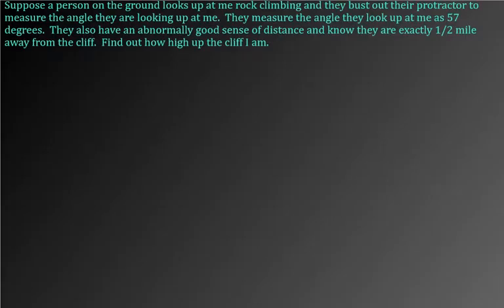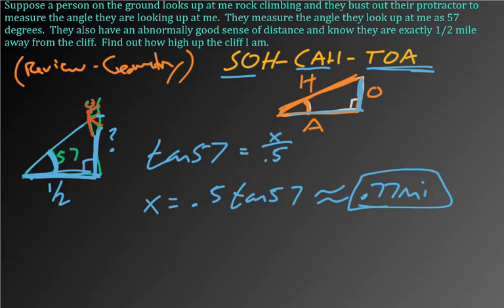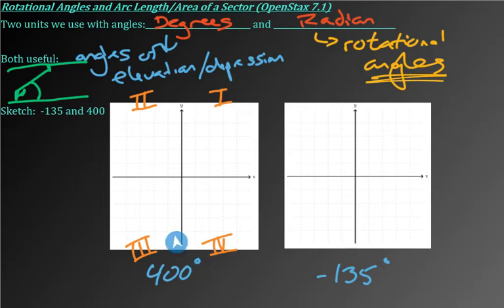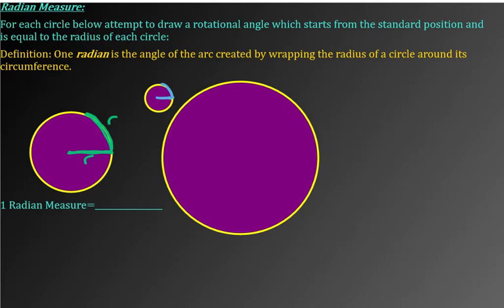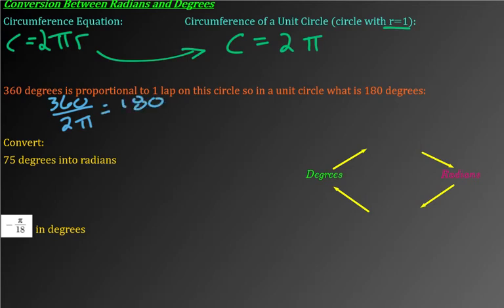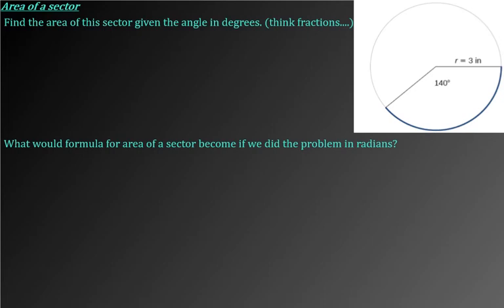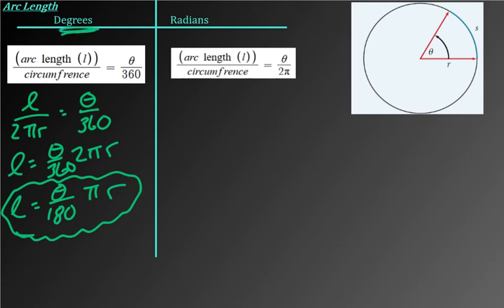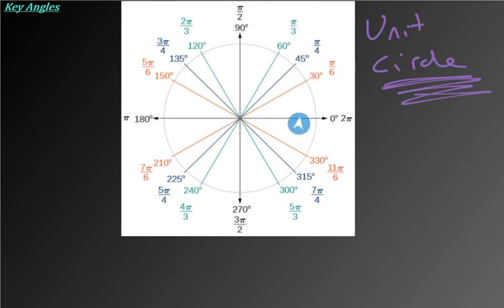Ch 9.1 - Algebra 2 - Rotational Angles And What Is A Radian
This is the first video in our super important trig unit. This video covers the basics of what rotational angles are and introduced a very important concept called a radian. I also discuss arc length and area of sector formulas given the two angle units we will use, i.e. degrees and radians.